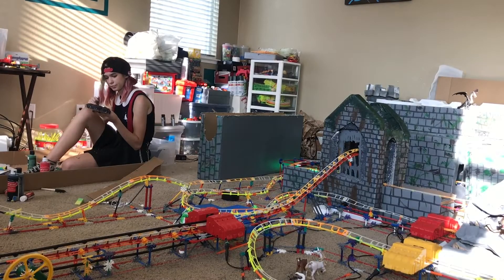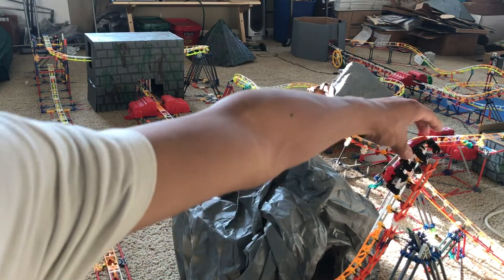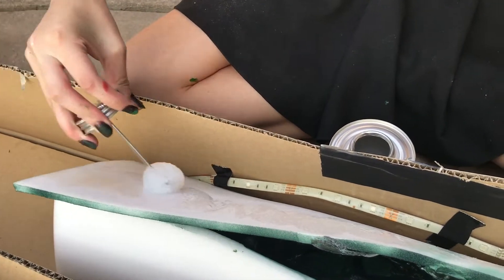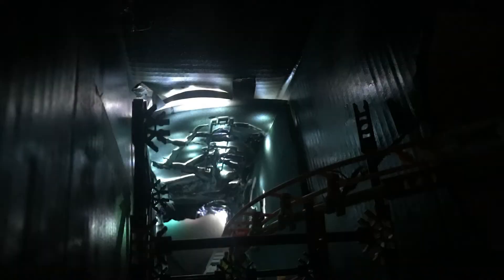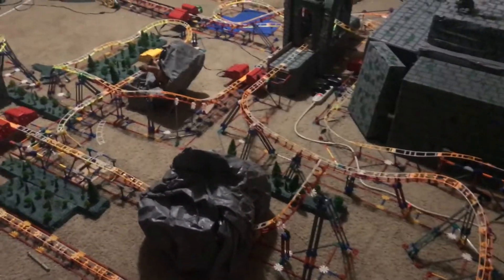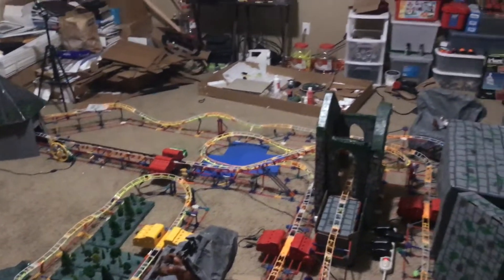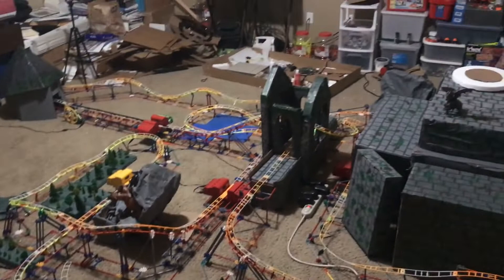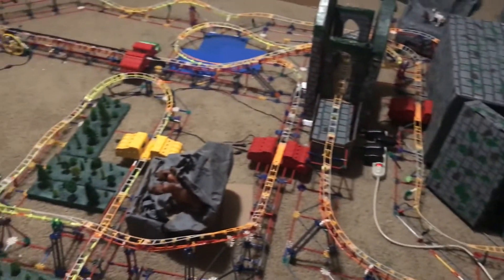K'NEX Hagrids Final Update (Coaster Premiere on the 22nd!)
After a vigorous 2 months of work for one coaster, we finally finish the our re-creation of Hagrids Motorbike Adventure from Universal Orlando. The premiere for this coaster will be on September 22nd at 11am. Thank you guys so much for your patience and encouragement.